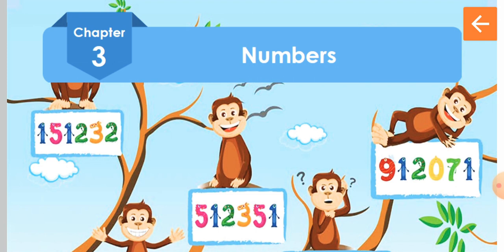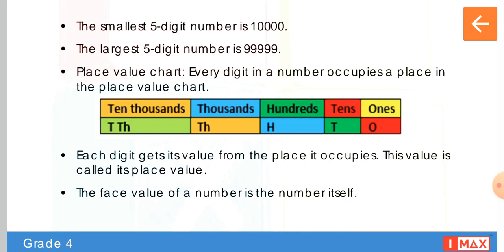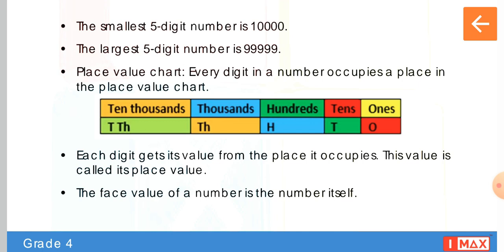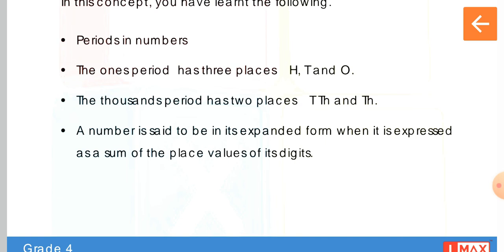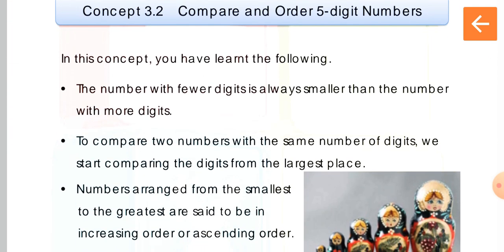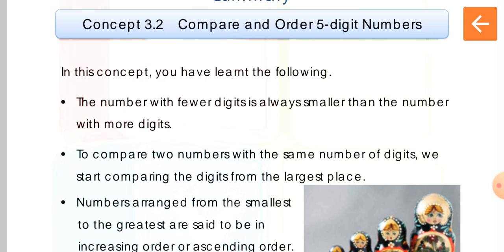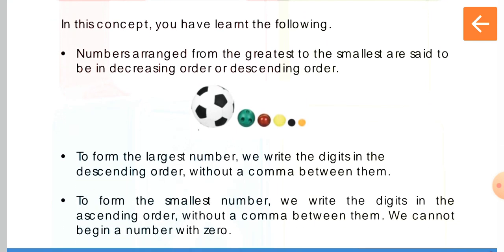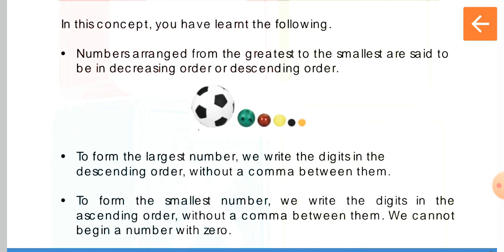REVISION ( CHAPTER 3,NUMBERS , STD 4)